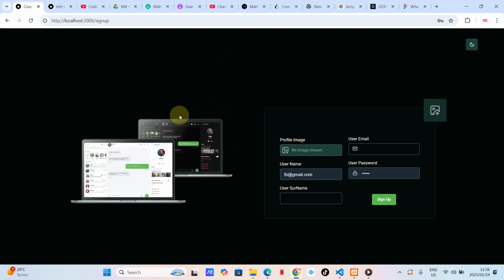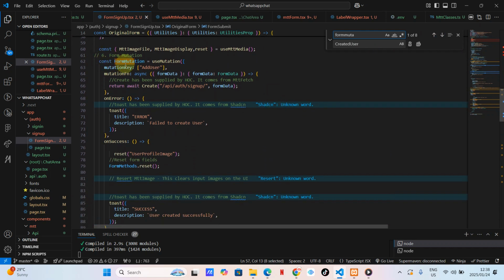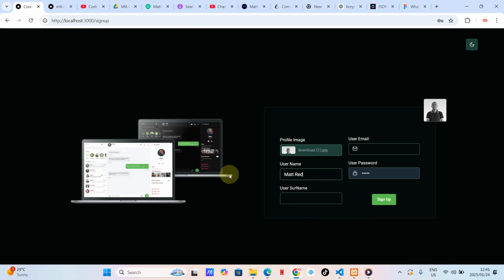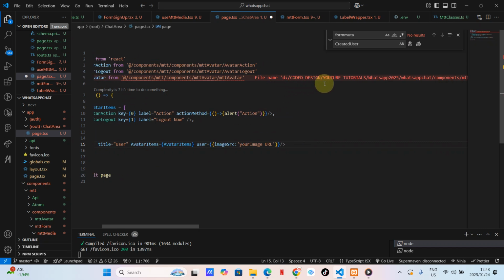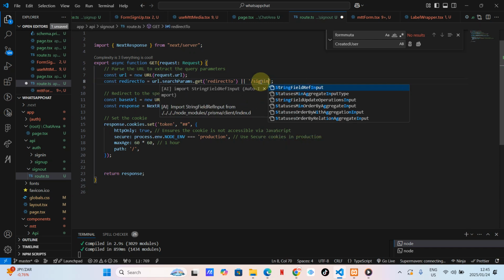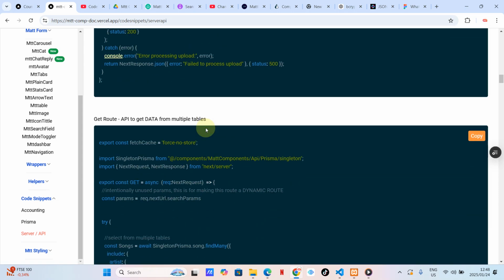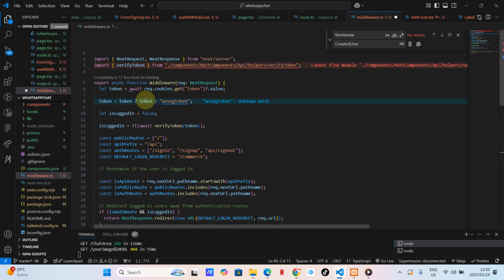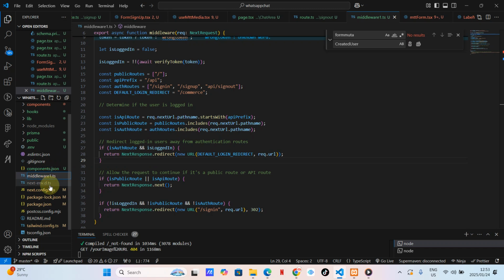Whatsapp Clone - React Next JS Typescript Mtt Components - 2025 - 11